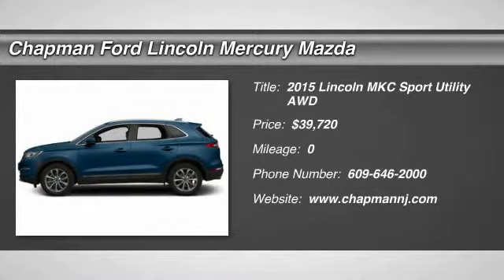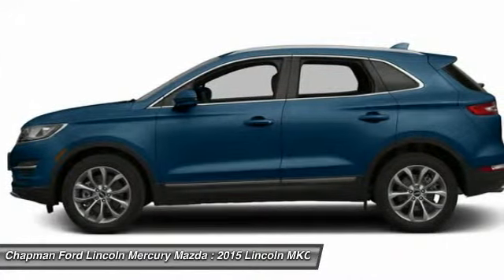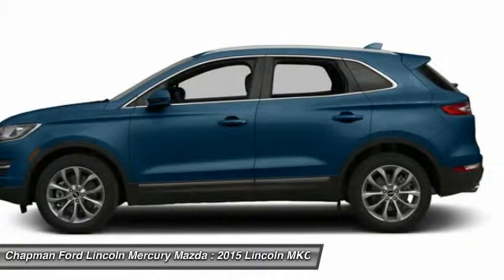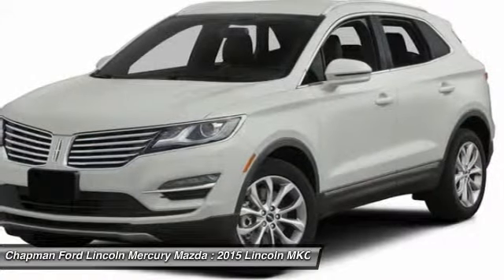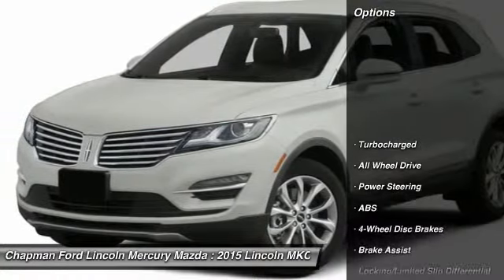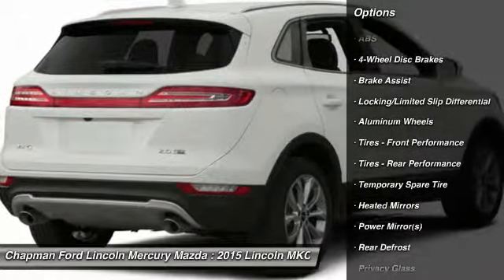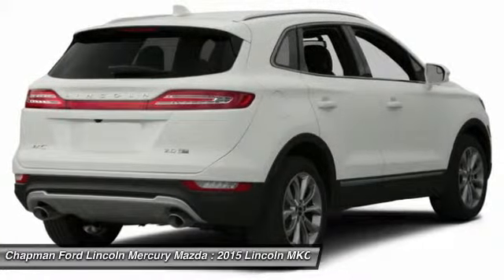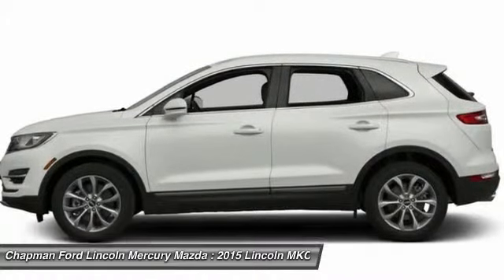2015 LINCOLN MKC Egg Harbor, NJ MC15016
2015 LINCOLN MKC Egg Harbor, NJ
Stock# MC15016

Pick up this Midnight Sapphire Metallic 2015 Lincoln MKC, available today. Featuring Automatic transmission, it has 0 miles. This could be the one you've been searching for.